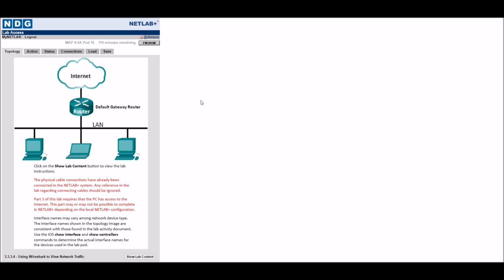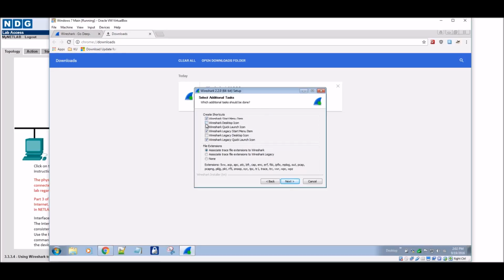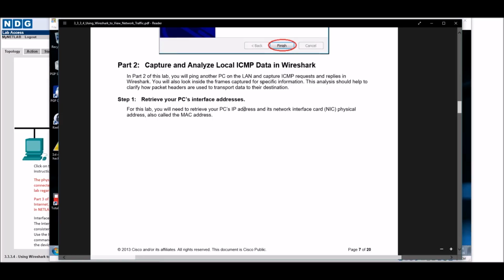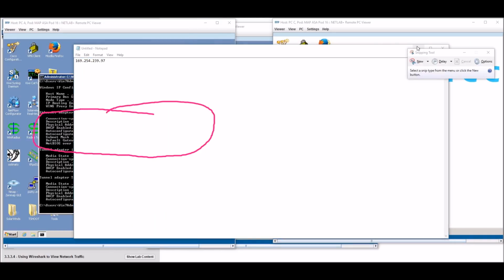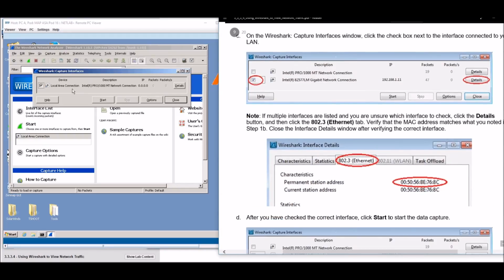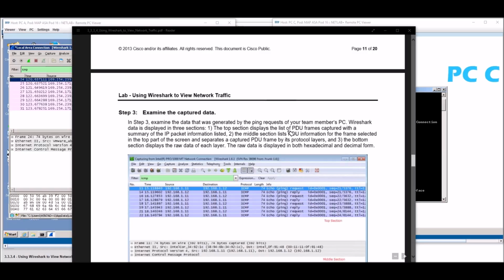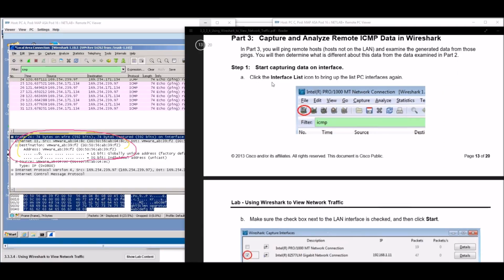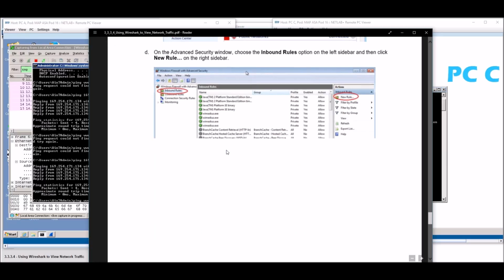3.3.3.4 Using Wireshark to View Network Traffic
This lab will also help with the 3.4.1.2 Lab.